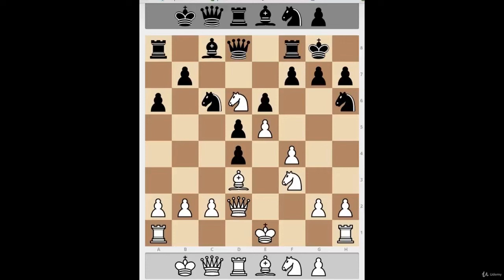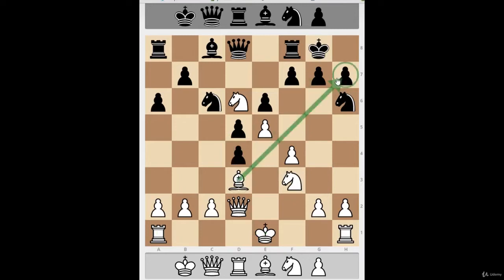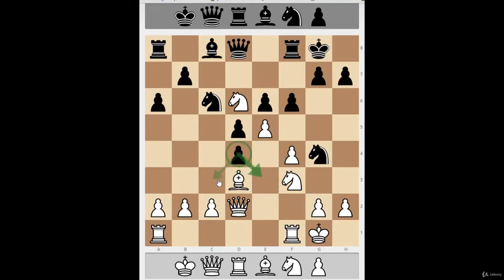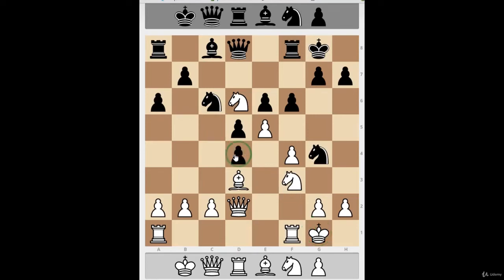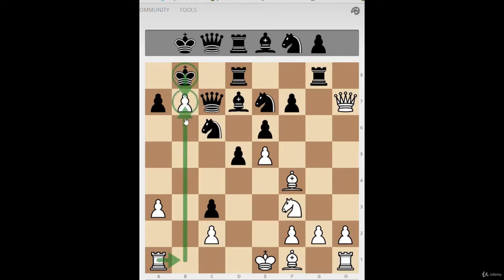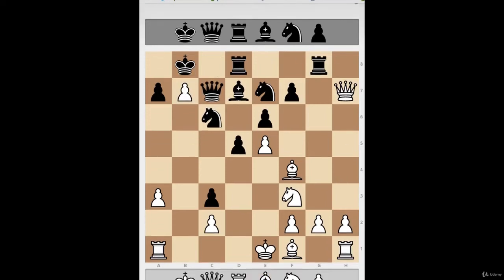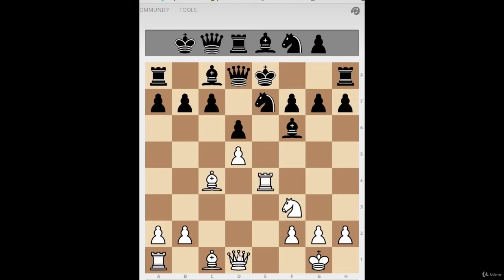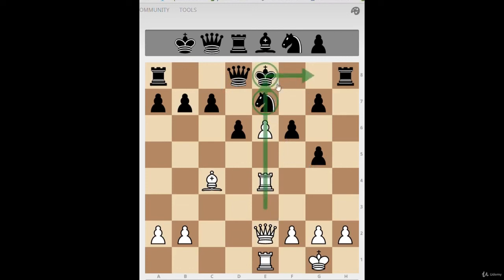Ghost Pieces and Ghost Pawns | Advanced Chess Lessons with FM Mike Ivanov